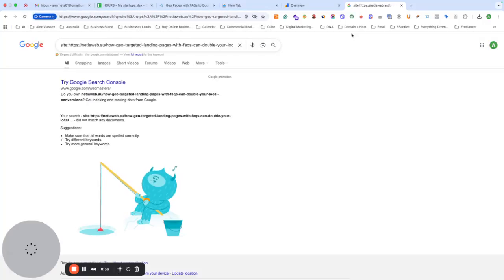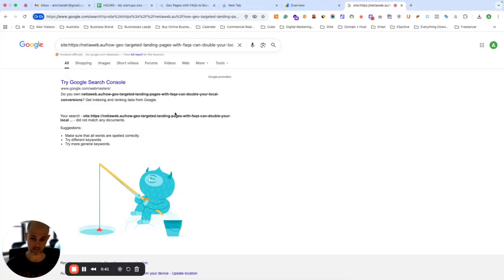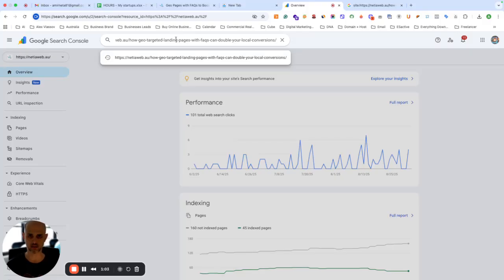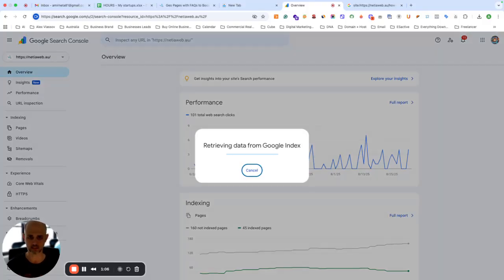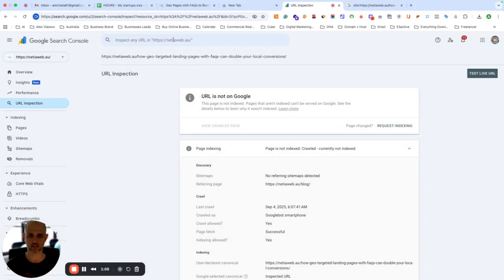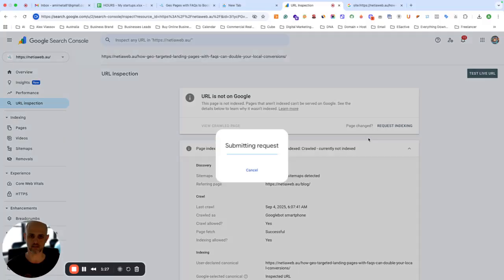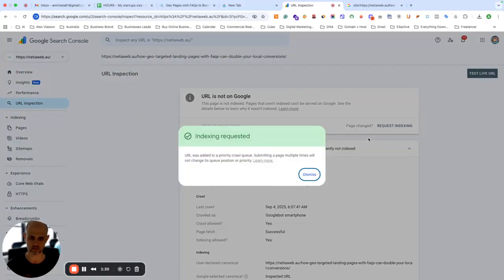How to Check If Your Page Is Indexed on Google (Quick & Easy Guide)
Not sure if your website page is showing up on Google? 🤔 In this video, I’ll show you two simple ways to check if your page has been indexed:

Using the site: search command on Google

Using the URL Inspection Tool in Google Search Console

This quick check will help you understand if your content is visible on Google and whether you need to request indexing.